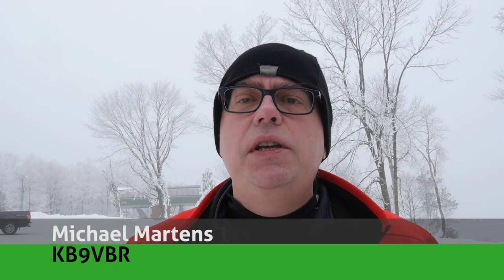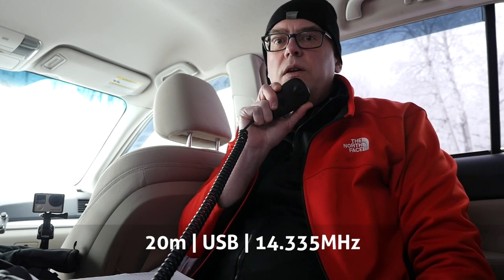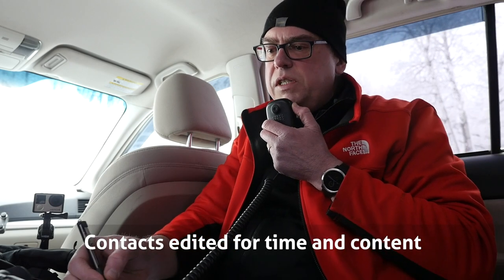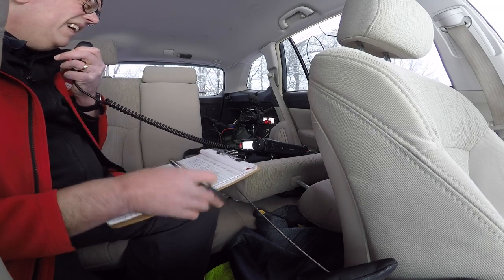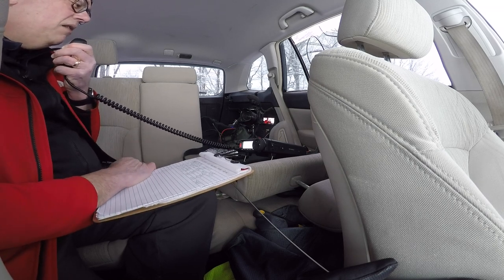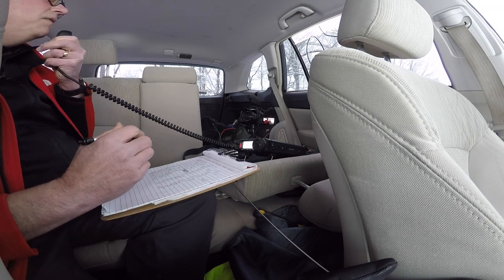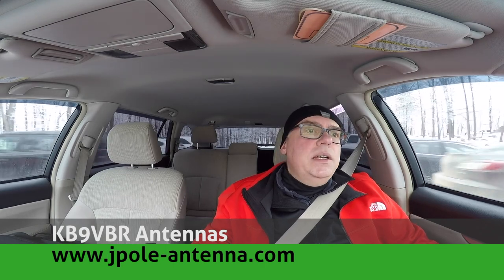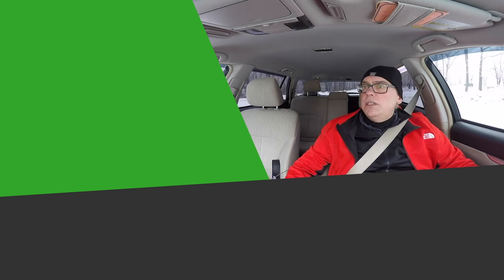Parks on the Air: Rib Mountain State Park Wisconsin - Ham Radio Q&A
Mild January weather means only one thing: a Parks on the Air Activation. This time I take a day trip to my favorite local hangout, Rib Mountain State Park in Wisconsin (POTA K-1473) to test out a new antenna.

Tram 5 inch 3/8x24 magnet base